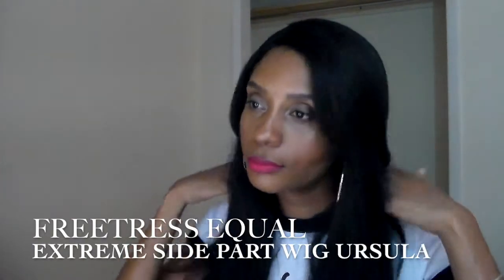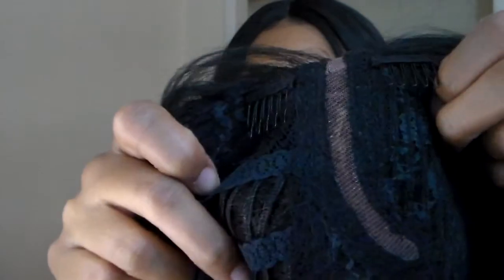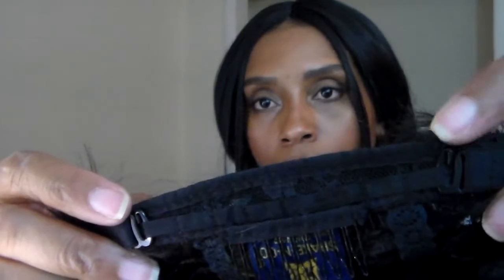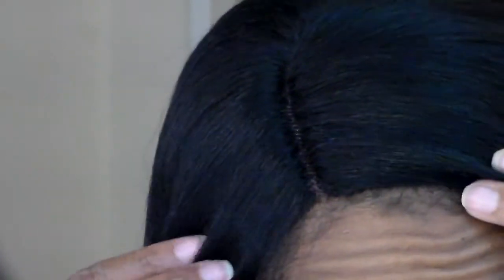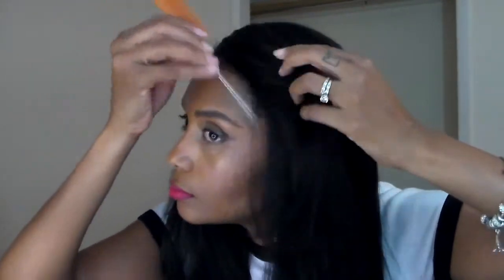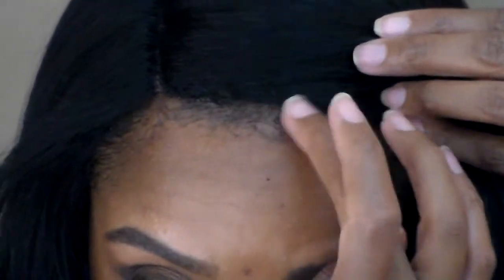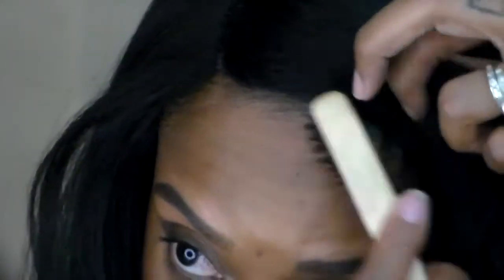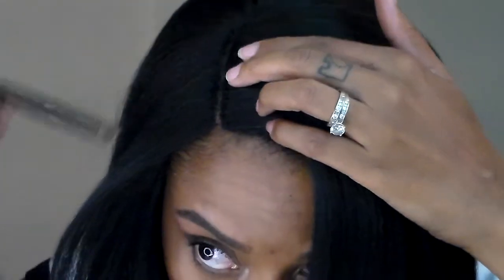PERFECT Beginner Wig!! FREETRESS EQUAL | EXTREME SIDE PART WIG | URSULA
COST   $21.99

COLOR  1B

MEDIUM DENSITY

NATURAL TEXTURE

EXTREME SIDE PART

NO LACE TO CUT

CURLING IRON SAFE UP TO 400 degrees

MINIMAL SHEDDING

"Love what you have, and learn to make it work for you."